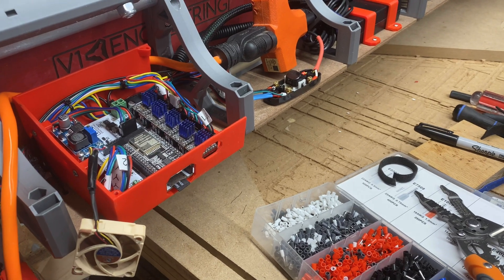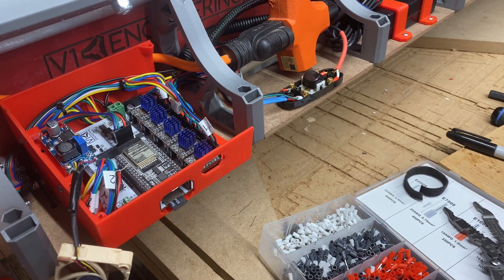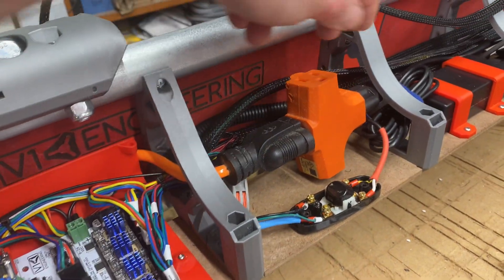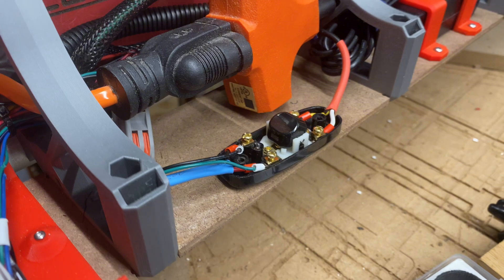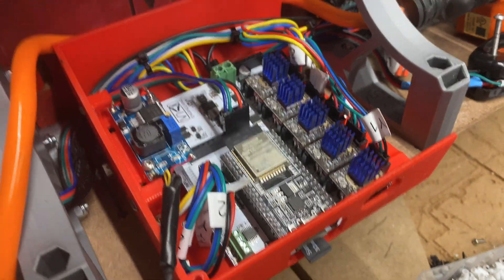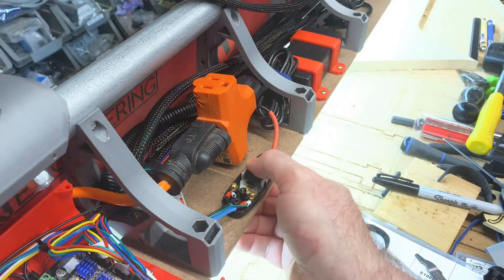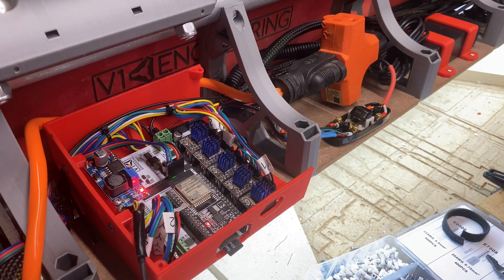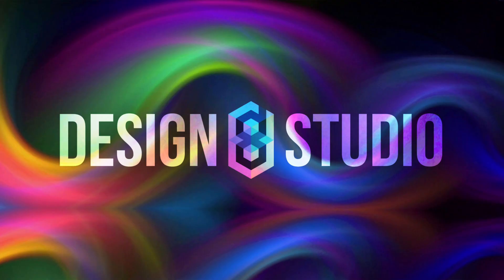LowRider v4 DIY CNC - full-sheet capable – 24v power routing, COB LED, cooling fan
NOTE: 24v fans are available, affordable, and would make it unnecessary to use a buck converter. Please don't assume a buck converter is needed to make a fan work on a LowRider. Just wiring the right fan to the power terminals is good. I bought 24v fans, but the ones I got were very loud, even when under-volted. So, I used a quieter fan I already had on hand, but it was 12v and thus needed a buck converter. I could have, and probably should have, explored quieter 24v fans!

Jackpot control board from V1E.com running FluidNC firmware - enables TMC2209 drivers powering the NEMA 17 stepper motors.

Links:

* Build log for my LowRider v4 CNC (upgrading full size LR3 to LR4)